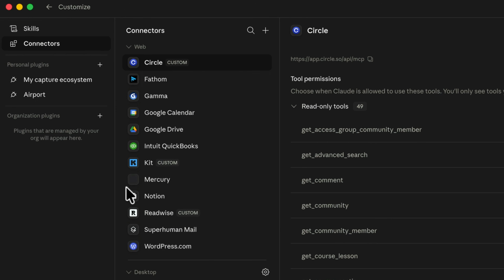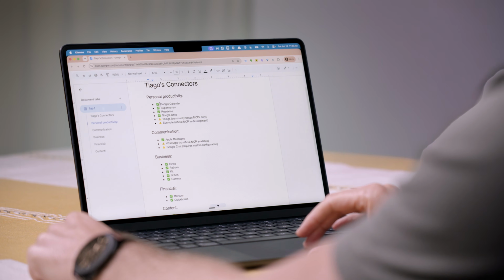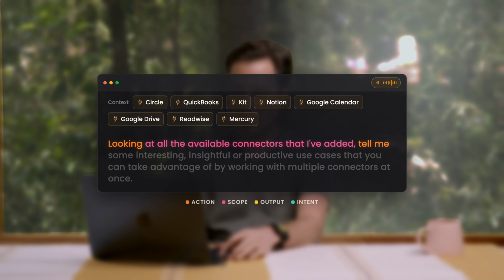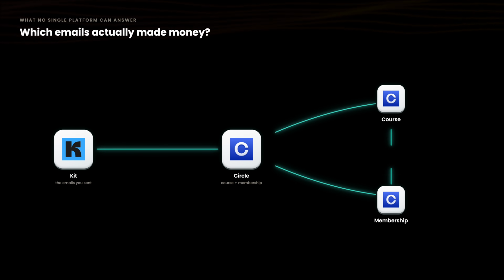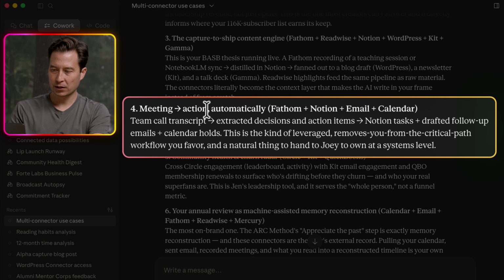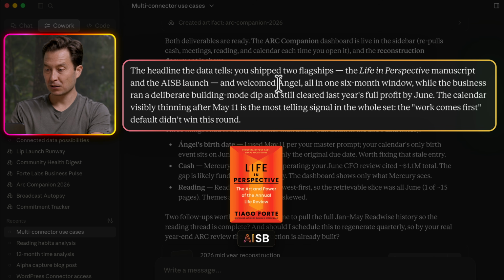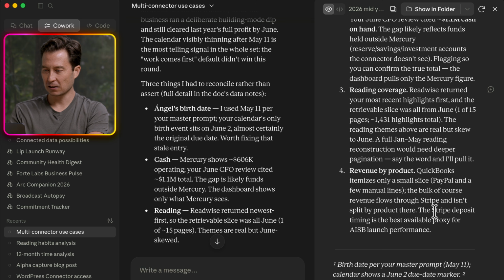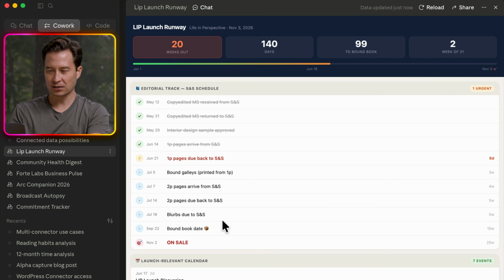I Connected my ENTIRE Business to Claude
I connected almost my entire business to Claude in one afternoon, then asked it one question.

I audited every app I use, checked which ones have an official Claude connector, and turned on nearly all of them: my bank, my books, my email list, my community, my meeting notes, my calendar. Then I asked Claude one question: with all of this connected, what could you build for me?

It came back with more ideas than I expected. I picked one: an automated mid-year review pulling from six months of meetings, finances, calendar, and reading. What it built in half an hour would normally take me a full day.

But I also found the catch. These artifacts look impressive at first glance. They still need you to decide something, or change a behavior, before they're worth anything. If you're seeing claims online that AI can run a business on its own, this video shows you why that's not the full picture.

0:00 One afternoon, my whole business connected to AI
0:21 The holistic audit: finding your 19 apps
1:19 Checking for official connectors
2:30 The multi-connector prompt
2:54 Idea #1: bank vs. books reconciliation
3:27 Idea #2: which emails drive revenue
4:28 Idea #3: the capture-to-ship content engine
5:36 My Free Beginner's Guide to Claude
5:45 Building idea #6: an automated mid-year review
8:30 The honest verdict on AI-made artifacts